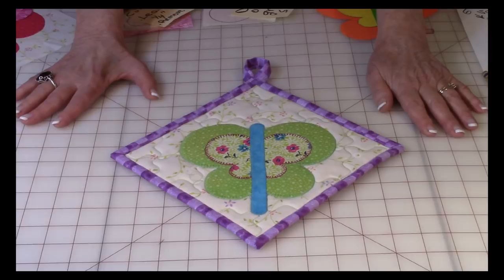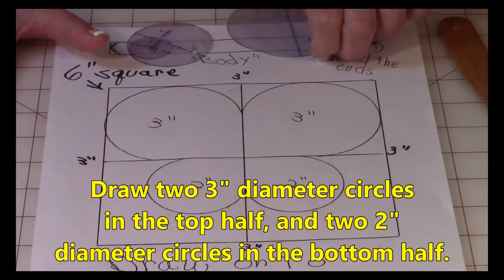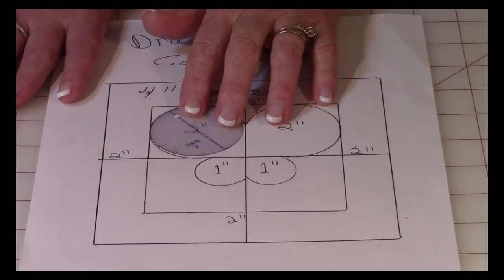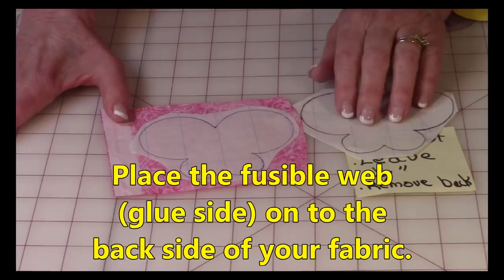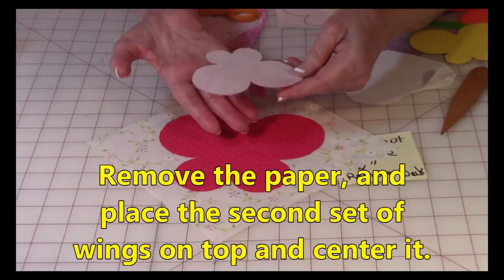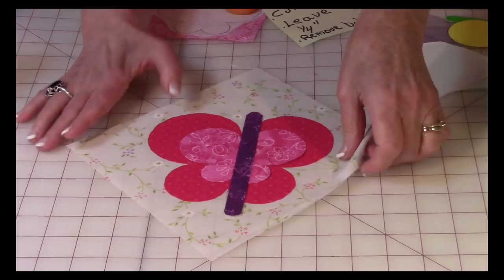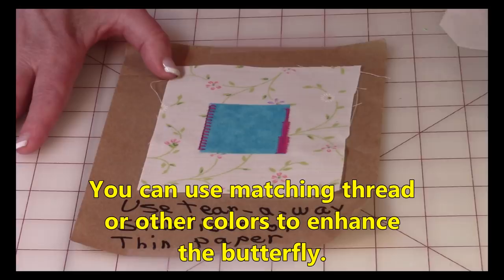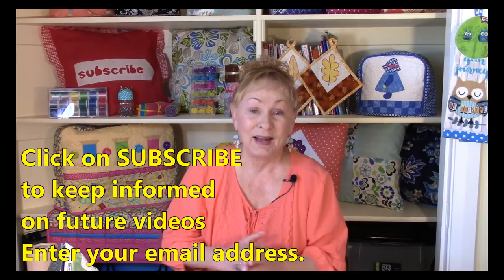Butterfly Applique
Easy to follow instructions on how to create your own butterfly applique pattern.  Instructions also include how to apply it to background with 2-sided iron on fusible web.  Great camera close ups so that you see very step clearly.